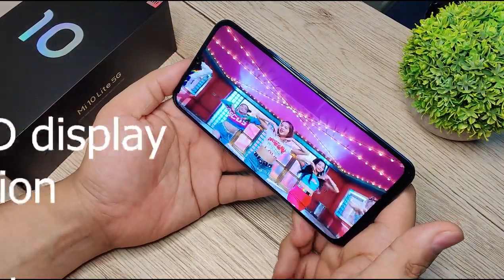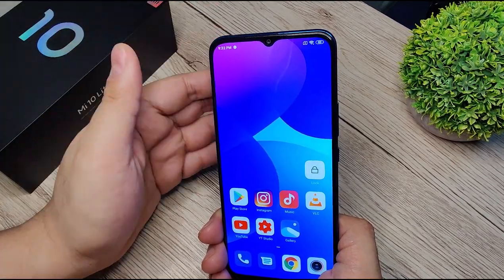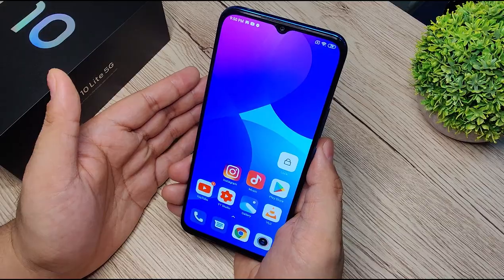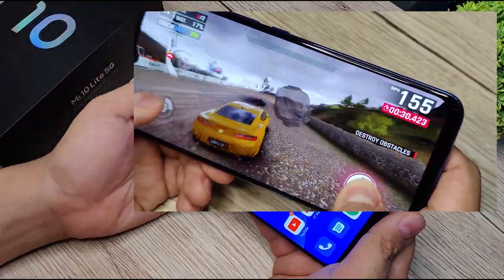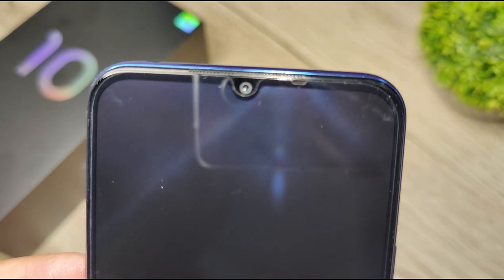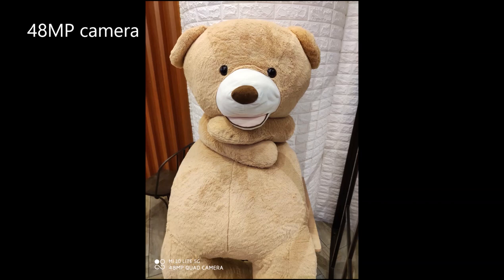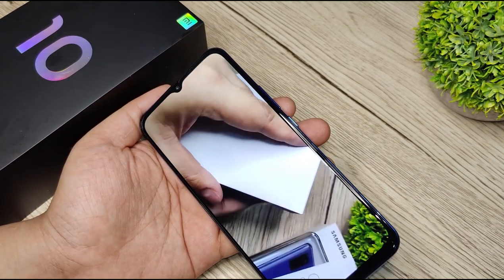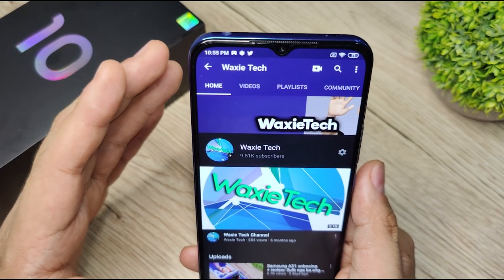Mi 10 Lite 5G full review (Pinoy): Affordable 5G smartphone from Xiaomi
10K Subscribers: 1 lucky subscriber will win UMIDIGI A3X + Bluetooth speakers

6/64GB - ₱16,990.00
6/128GB - ₱17,990